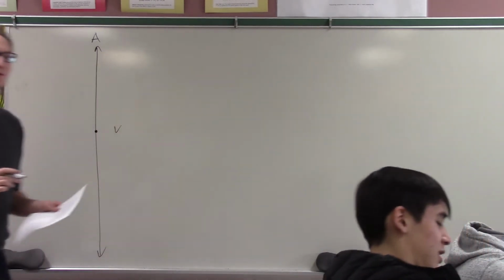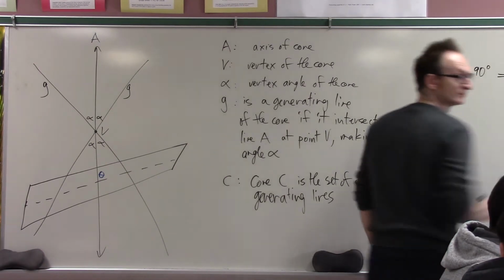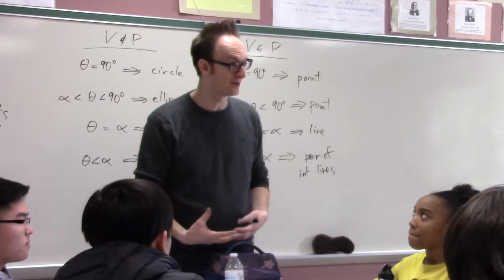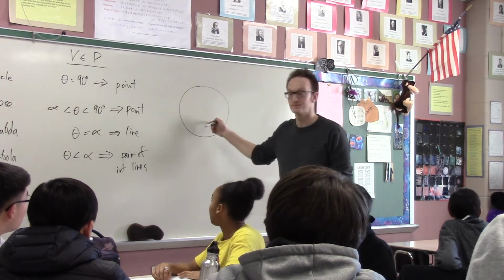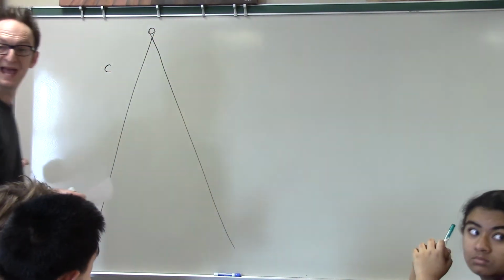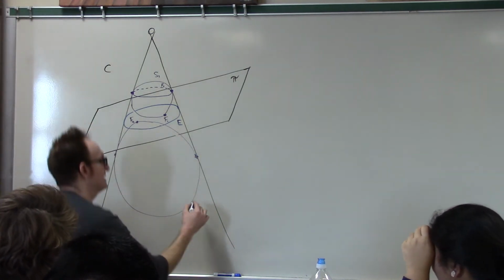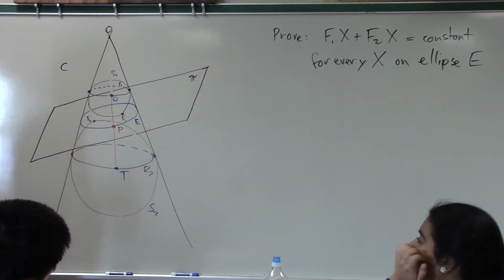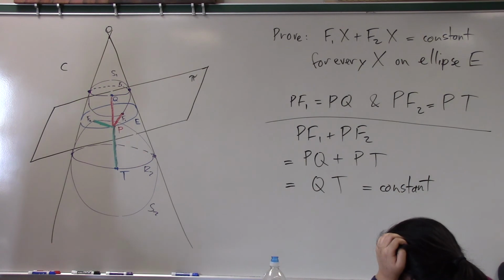Precalc C - Rose - Snow Day Makeup Lecture- Part 1 of 2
Precalc C - Rose - Blair - MBHS - Snow Day Makeup Lecture - Conic Sections - An Ellipse is an Ellipse - 01/05/18 - Part 1 of 2